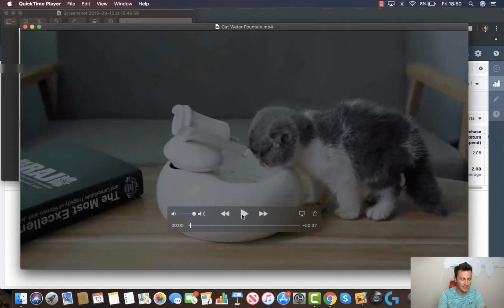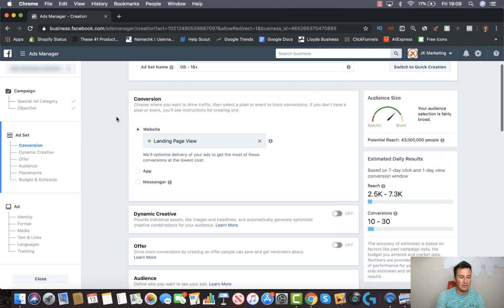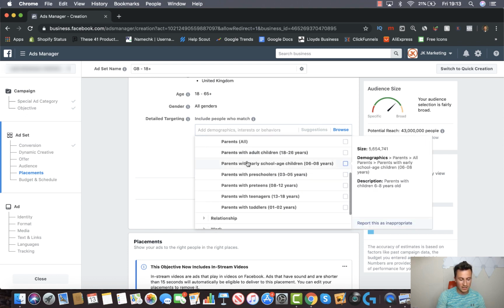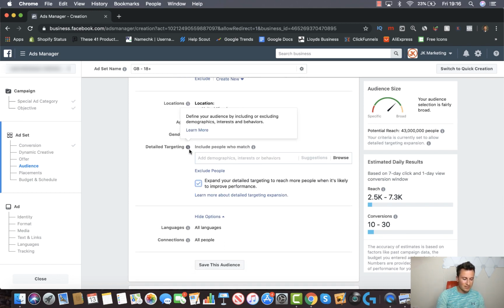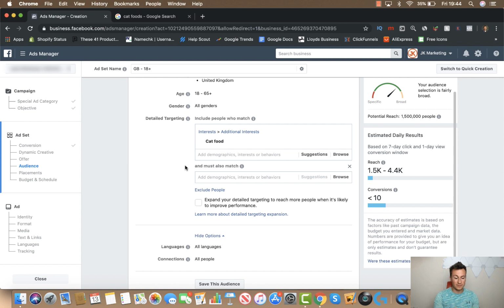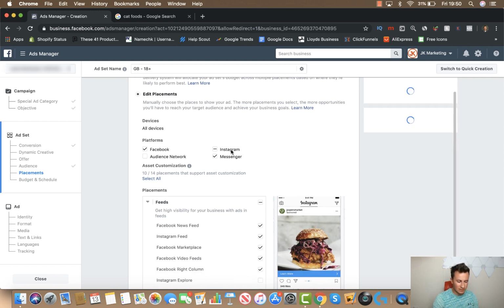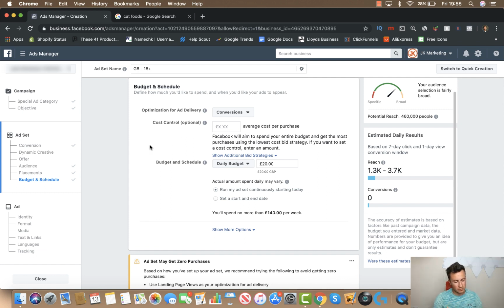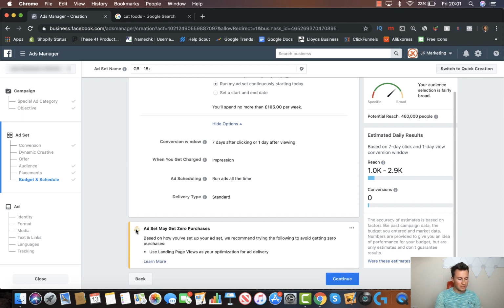How To Make A Facebook Ad For Shopify Dropshipping (Step by Step Tutorial)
Want to know how to make a Facebook ad for Shopify dropshipping? In this video you will learn how to do that step by step.
★Recommended FREE Trainings Below⬇
Step-By-Step Training On How To Create Beautiful Website in Wordpress:

In this video I show you the exact steps used to make Facebook ad for new Shopify dropshipping store so you can start making sales! Today you will learn the absolute best way to create and manage profitable Facebook ads for your Shopify business. After many mistakes and much trial and error, I've finally figured out a strategy which is foolproof. If you're unsure about Facebook ads, then this video is definitely for you.

In this free course video, I cover everything you need to know about Facebook Advertising for eCommerce & Dropshipping.Learn exactly how to setup a proper Facebook Ad for your Shopify Store. Shopify is by far the best business opportunity online right now!

There’s no doubt video marketing and Facebook video ads in particular are a hot topic right now for many reasons. First, because  64% of consumers are more likely to purchase products after watching a video about them. Secondly, one minute of video is equal to 1.8 million words, making video marketing so much more effective than other traditional marketing channels.

I will be doing Shopify tutorials and how to make sales using facebook ads, instagram influencers and email marketing. My aim is to give you as much value as possible showing you what a successful shopify store looks like digging deep into improving your dropshipping stores conversion rate, suggesting which are the best shopify apps to have and sharing tips and tricks so that you can make money online.

If you are asking yourself how to make a Facebook ad for Shopify dropshipping. Then this video is for you! So I hope you’ve enjoyed this tutorial.